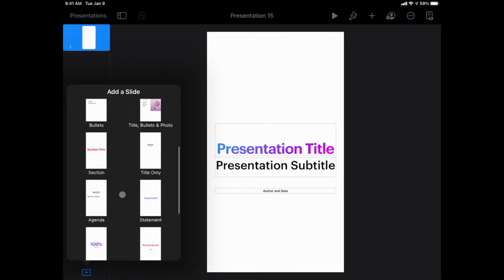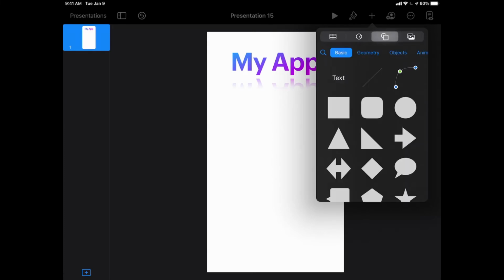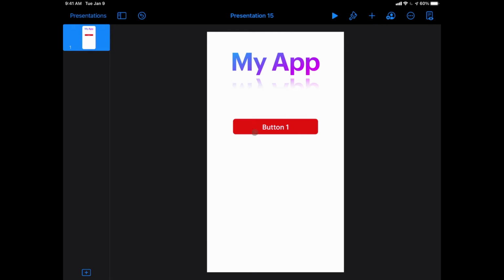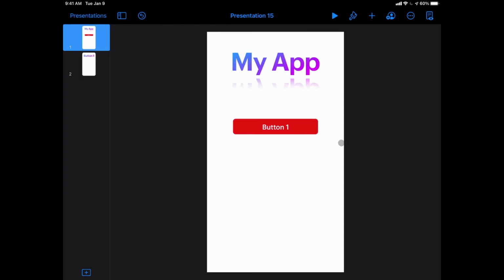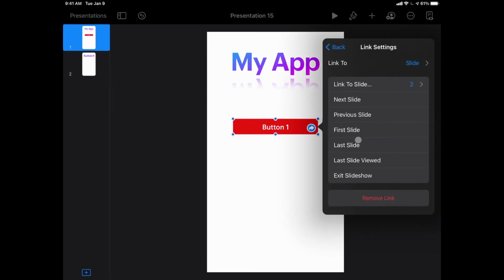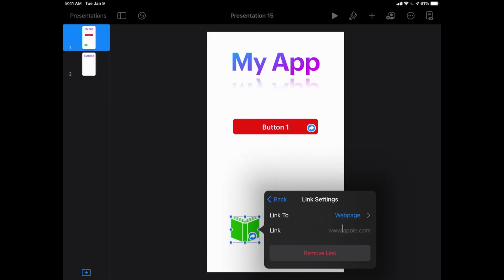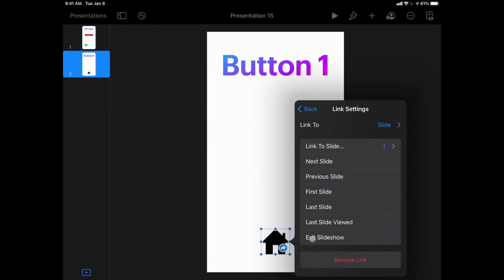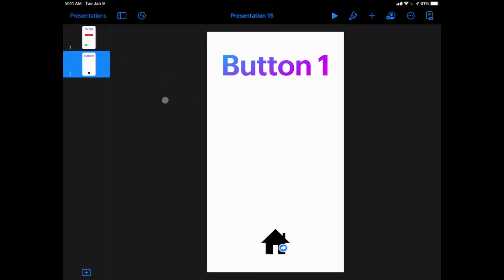Creating an App in Keynote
Learn how you can use Keynote with the Mobile App template below to create your own "Apps" that are fully interactive right in Keynote.